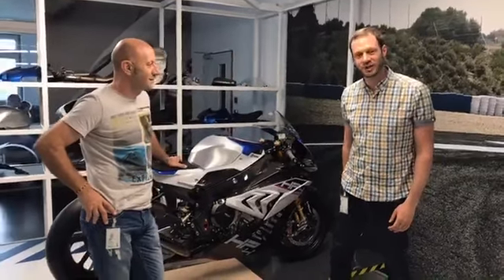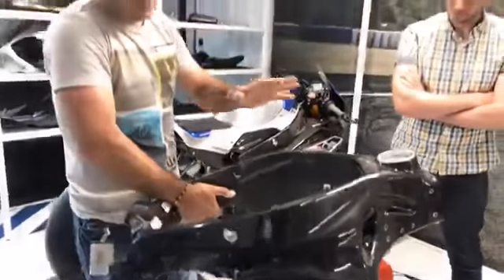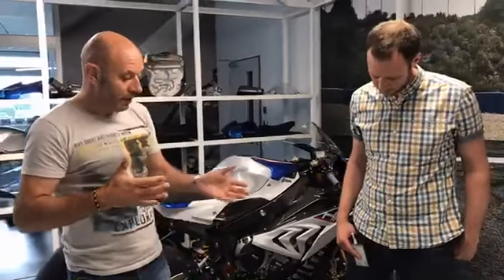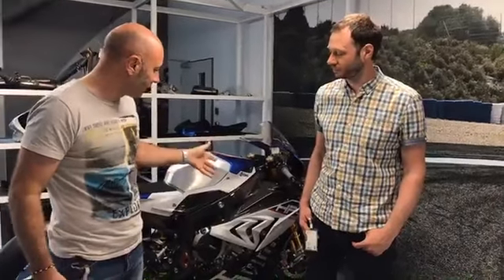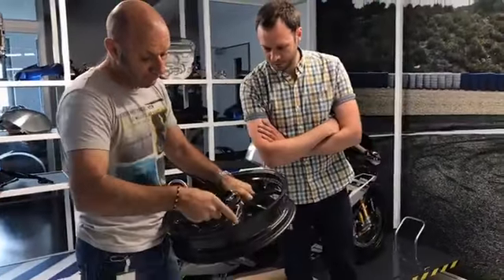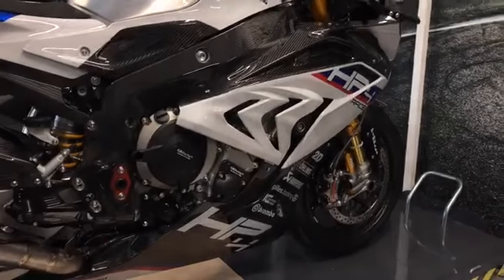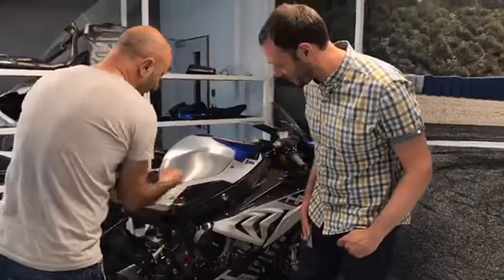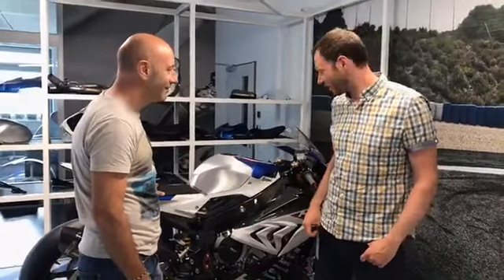BMW HP4 RACE - MCN